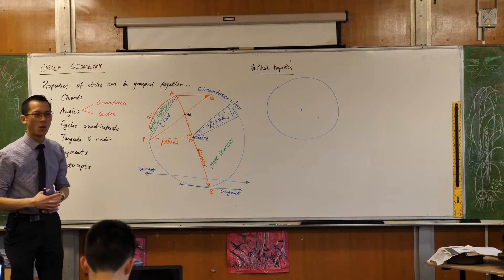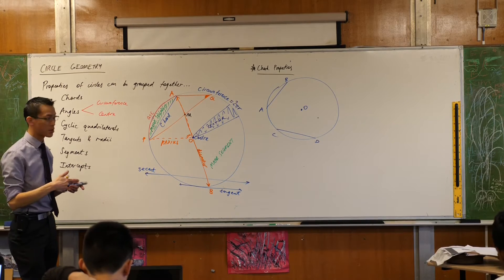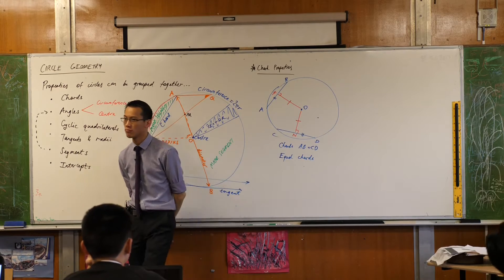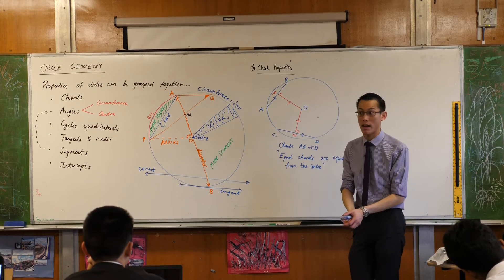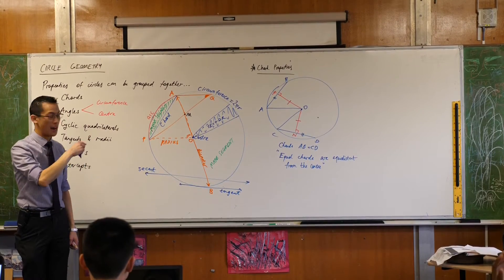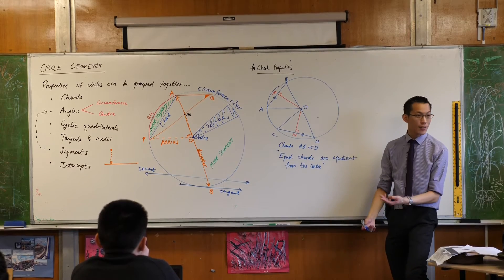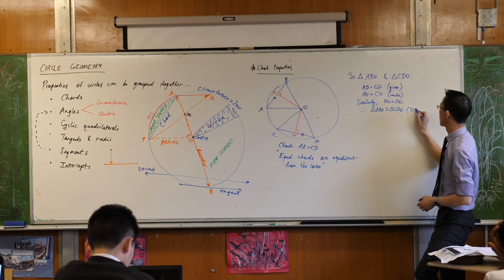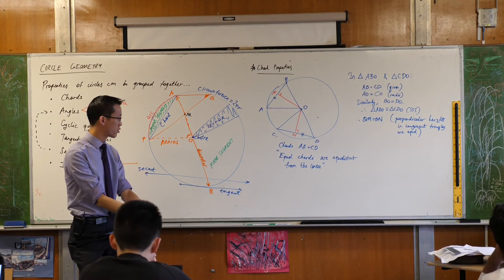Chord Properties (Circle Geometry)